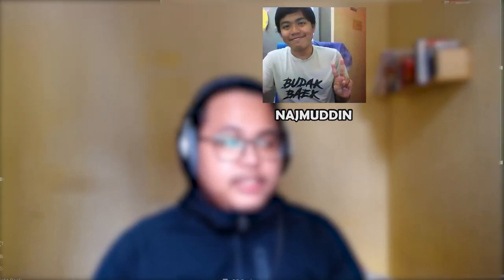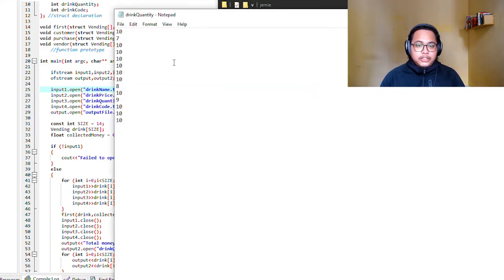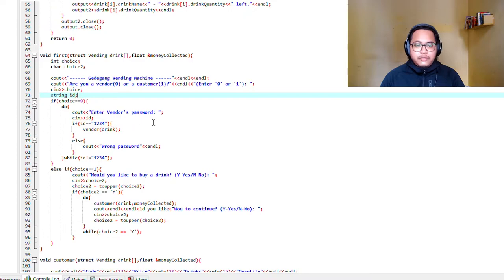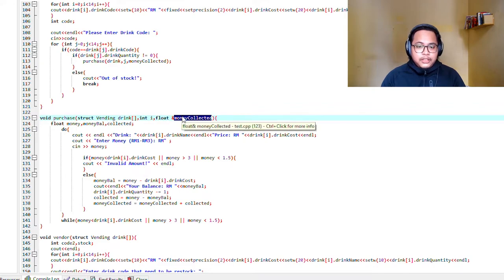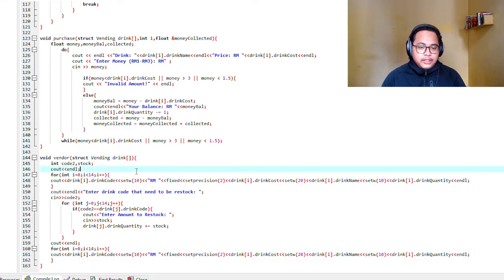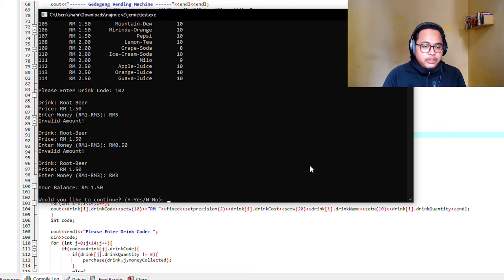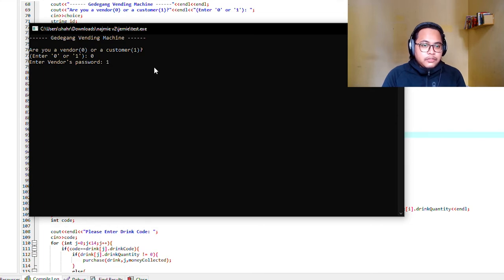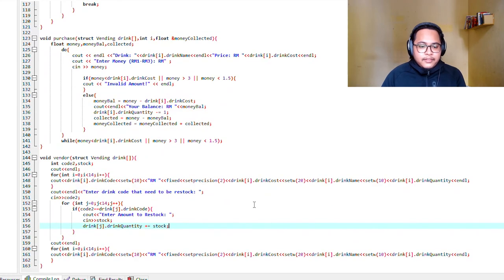Vending Machine System in C++ | C++ Programming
Who wants a vending machine made in the world of matrix( Primarily in C++)